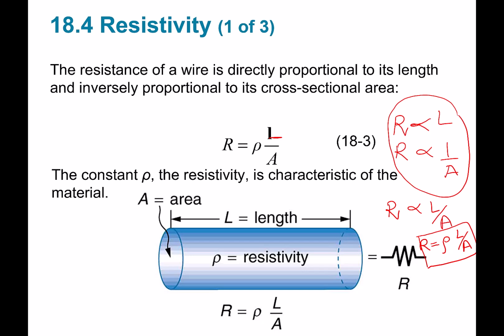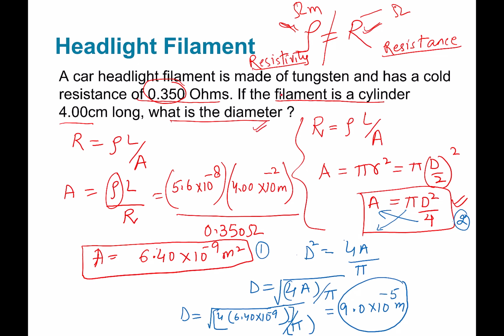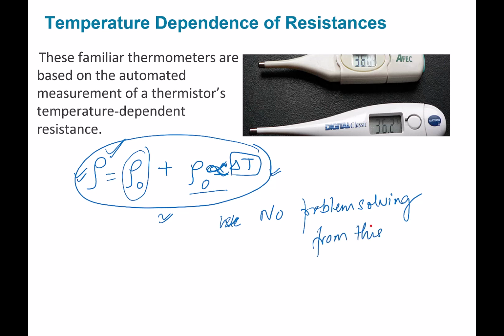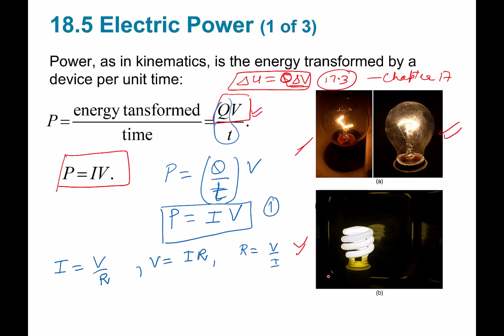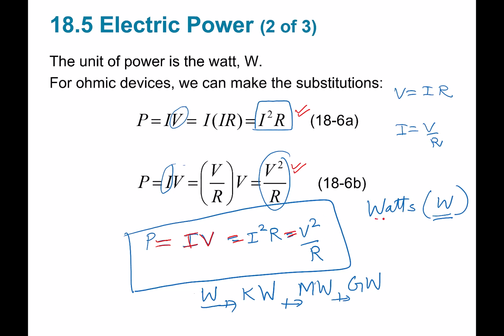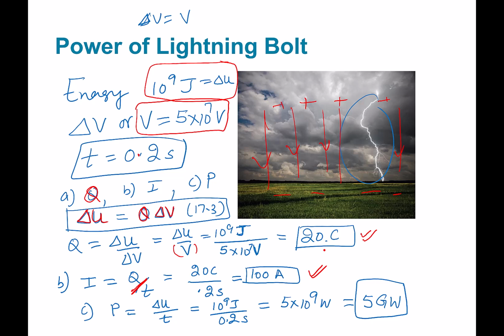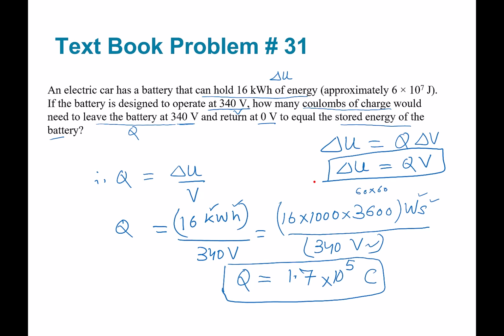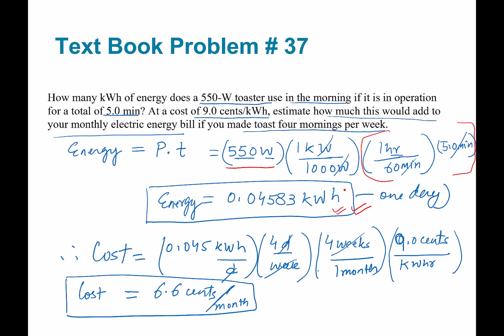Phy 152-Chapter 18-Part 2 ( video)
00:00 Part 2
00:04 18.4 Resistivity (1 of 3)
01:37 18.4 Resistivity (2 of 3)
02:08 Headlight Filament
03:12 18.4 Resistivity (2 of 3)
03:20 Headlight Filament
03:59 Temperature Dependence of Resistances
04:52 Text Book Problem # 12
05:28 Text Book Problem # 14
06:57 18.5 Electric Power (1 of 3)
08:33 18.5 Electric Power (2 of 3)
09:35 Power of Lightning Bolt
09:39 18.5 Electric Power (3 of 3)
09:39 Power of Lightning Bolt
11:41 18.5 Electric Power (3 of 3)
12:35 Text Book Problem # 27
13:05 Text Book Problem # 31
14:00 Text Book Problem # 37